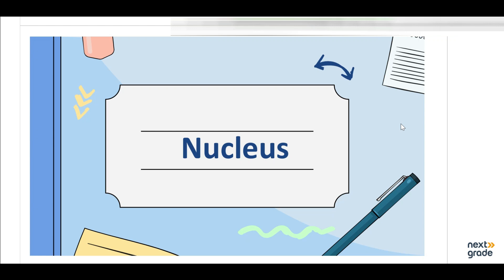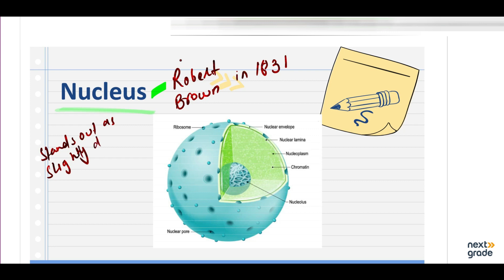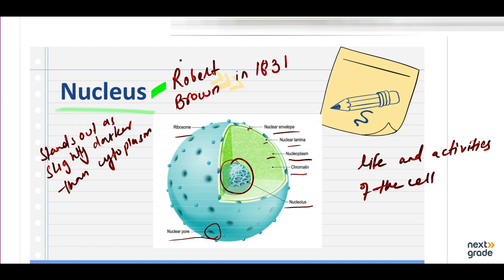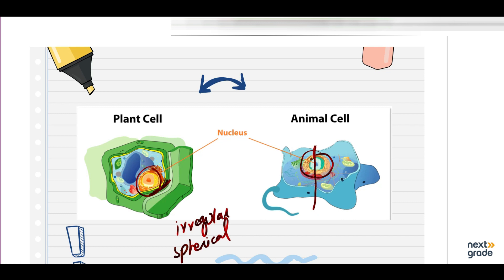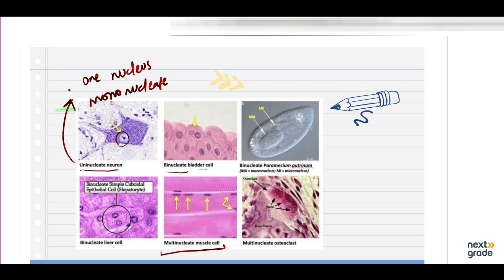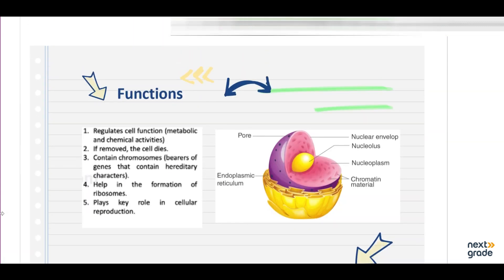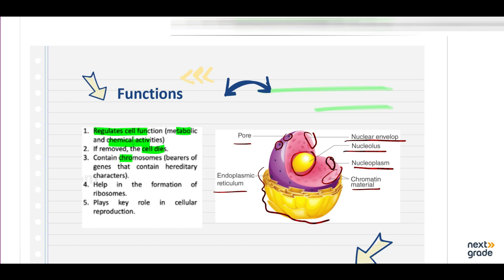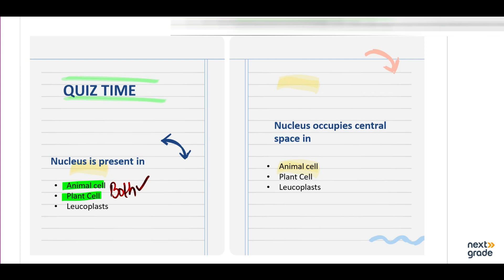Biology | Class 11th | Chapter 4 | The Cell | LEC 18 | Nucleus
Biology | Class 11th | Chapter 4 |  The Cell  | LEC 18 | Nucleus | Punjab Textbook Board.